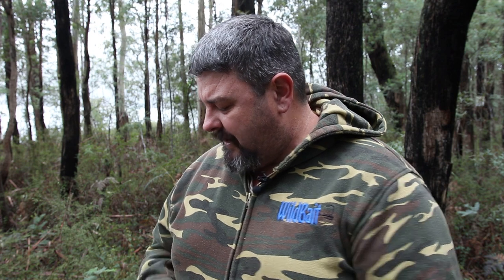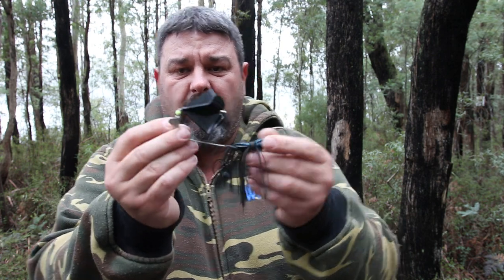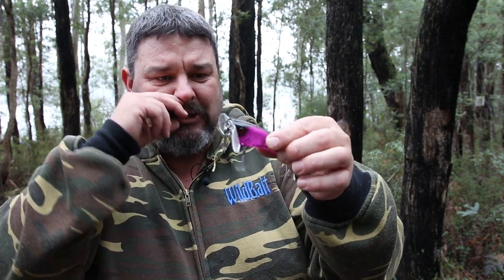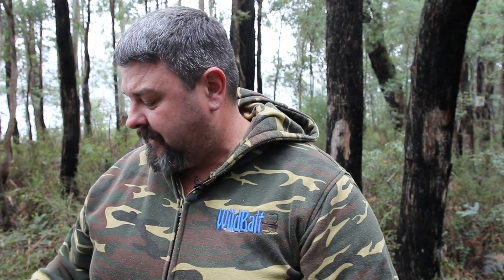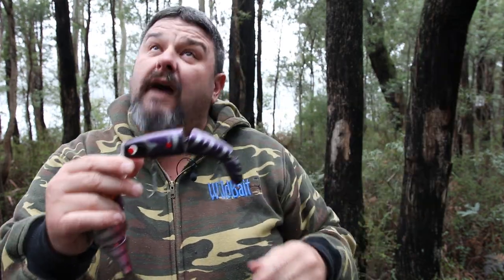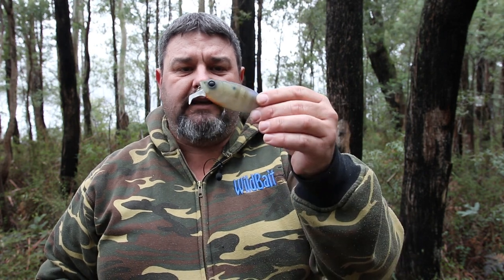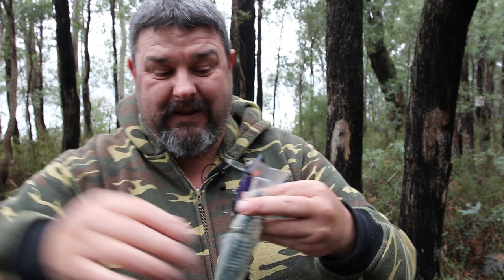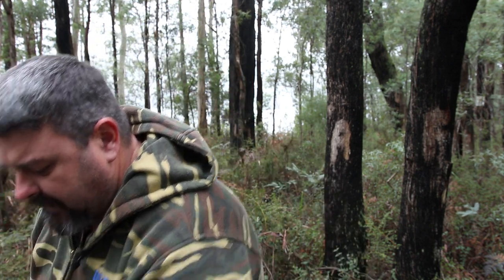Murray cod lures explained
There's so many different types of Murray cod lures on the market these days that it is easy for shoppers to become overwhelmed for choice.  Swimbait, chatterbait, spinnerbait, hard body lure, surface lure, wakebait, wake snake, surface popper etc... What do they all mean?
Hopefully this video gives you a bit more of an understanding of Murray cod lures, the different types on the market and their intended uses.